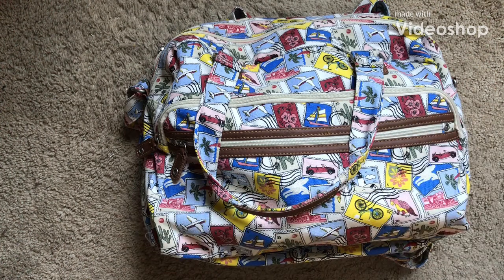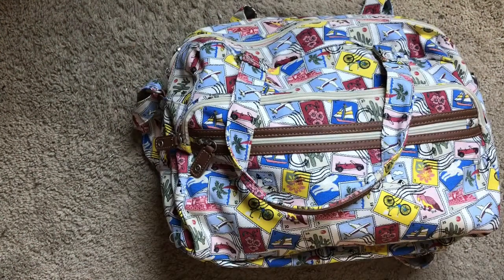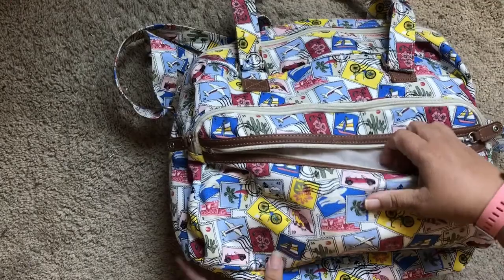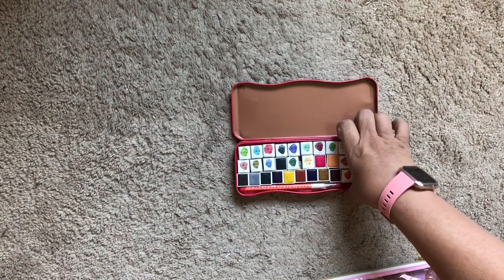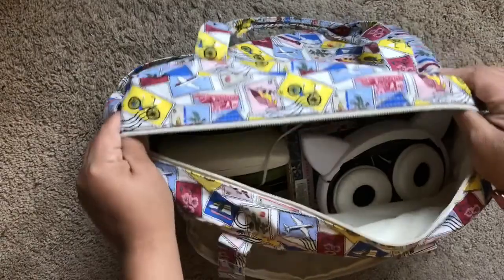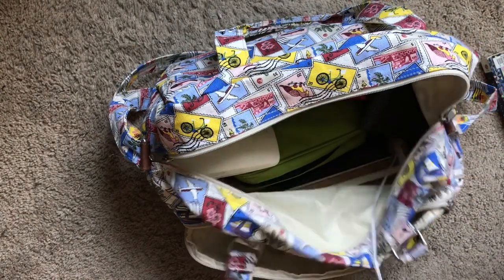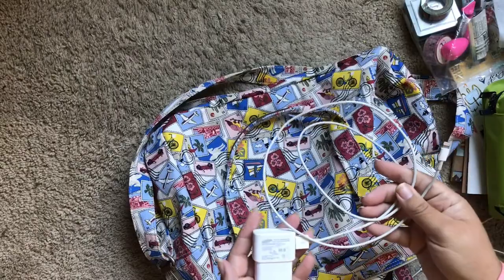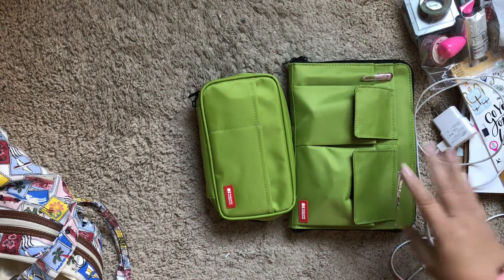What’s in my planner travel bag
Here is the link to my Ebay